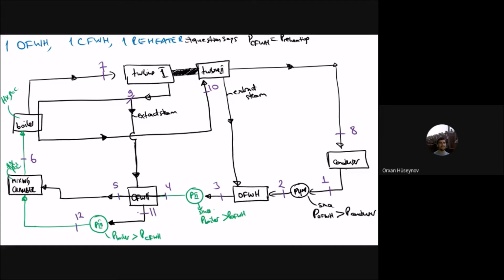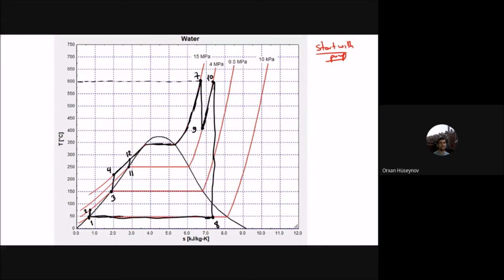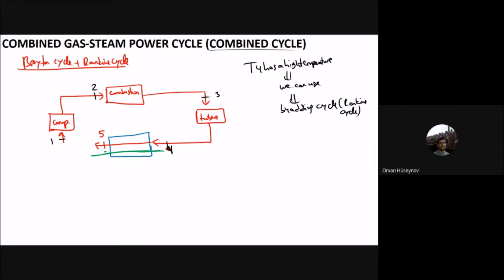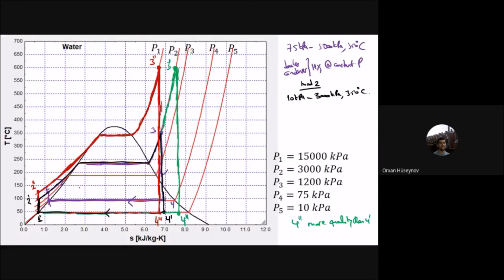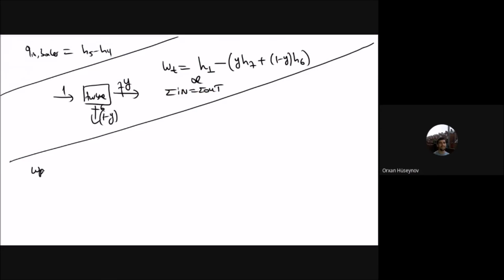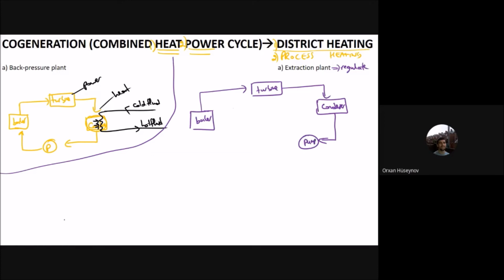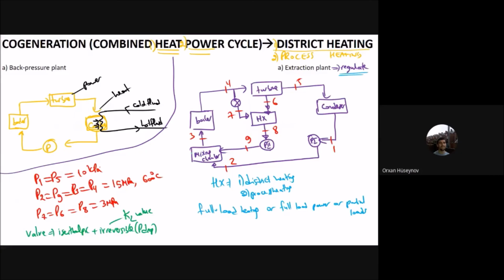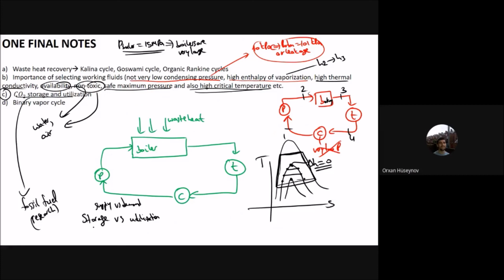Lec 14 Rankine cycle modifications and solution procedure